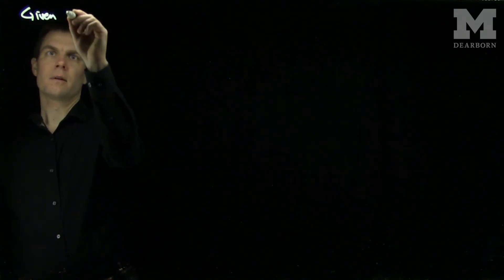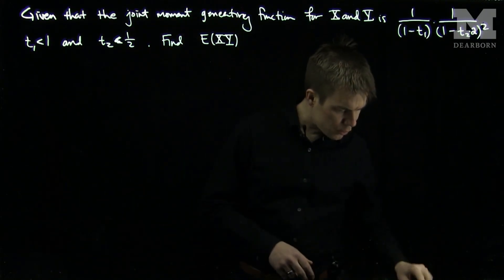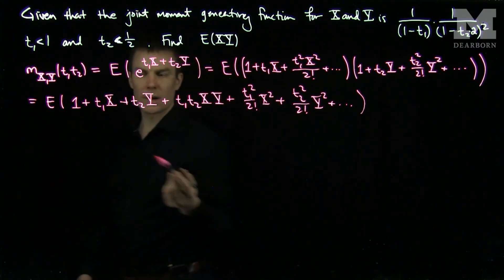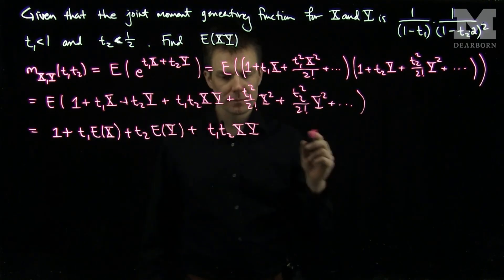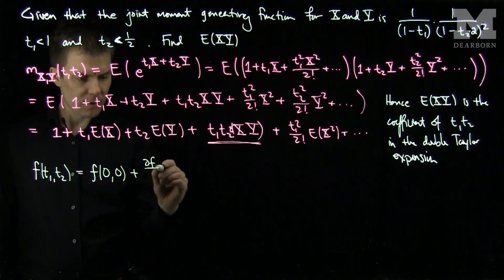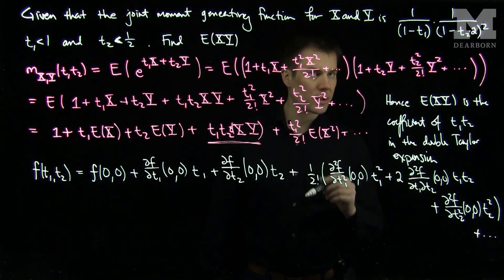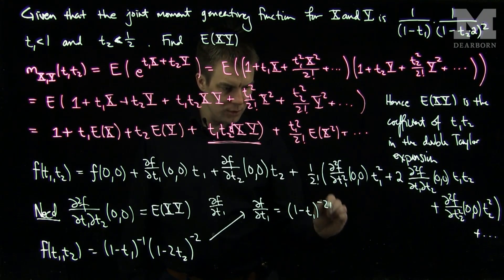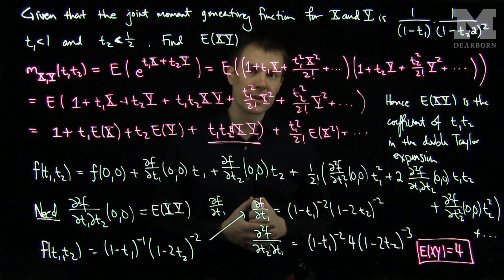Computing Moments using the Joint Moment Generating Function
We give an example of computing moments of a pair of independent random variables using their joint moment generating function.